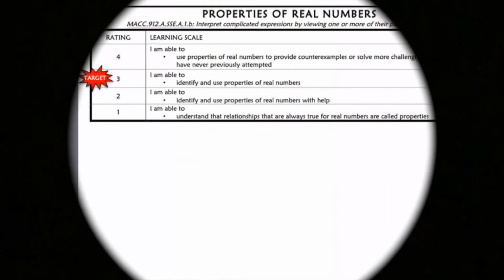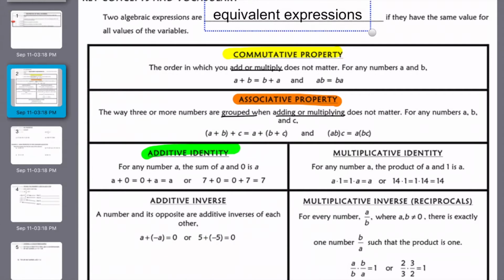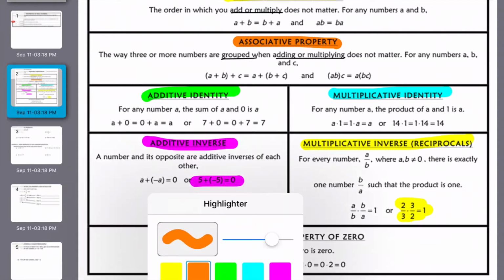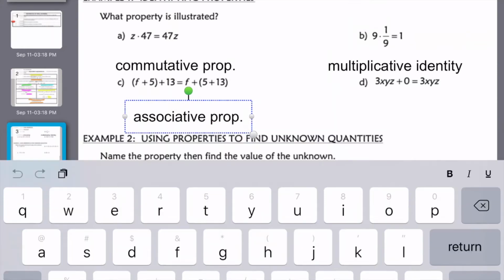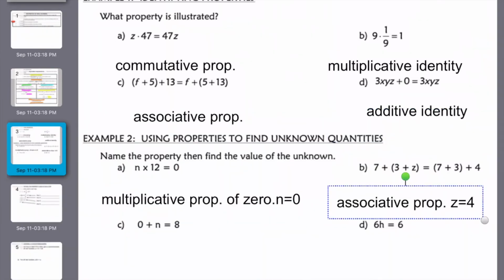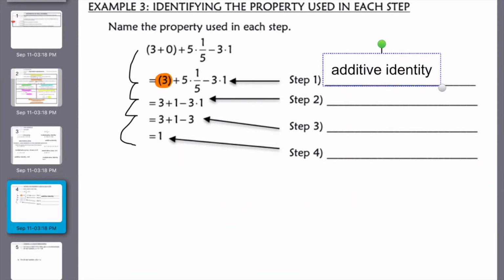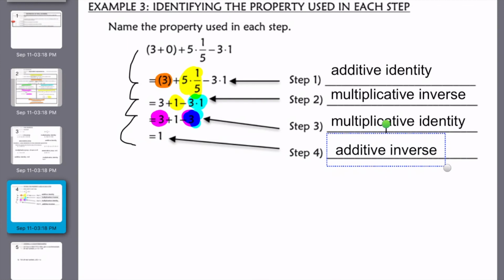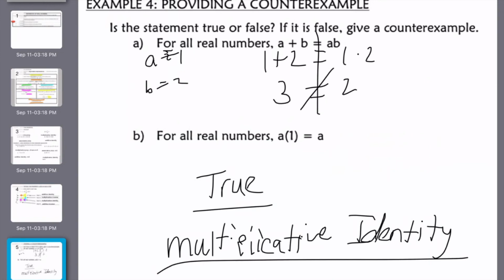Properties of Real Numbers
Hi all!
This video serves as a description of the properties of real numbers and how to use them to solve equations! If you have any questions, leave a comment in the section below.